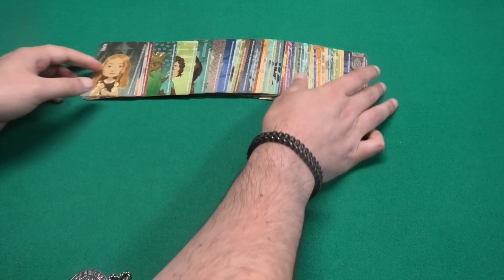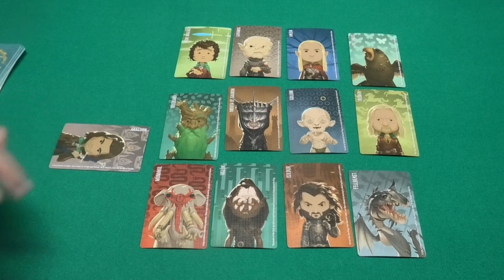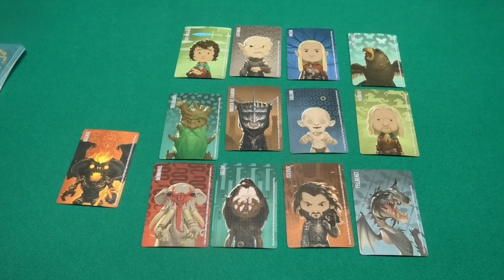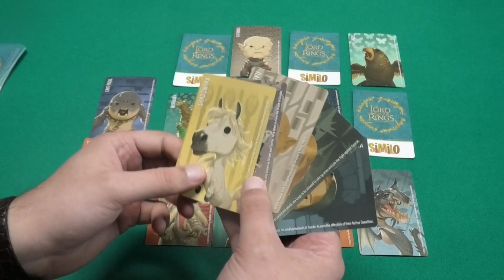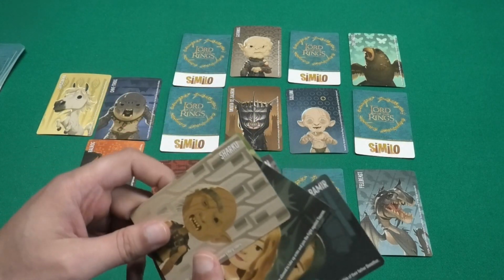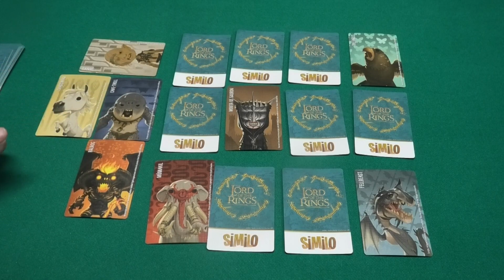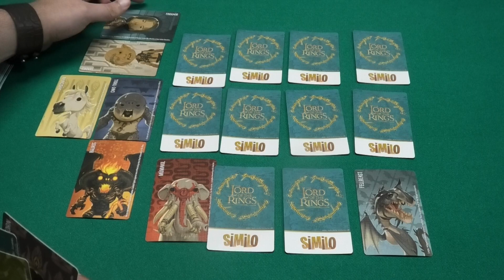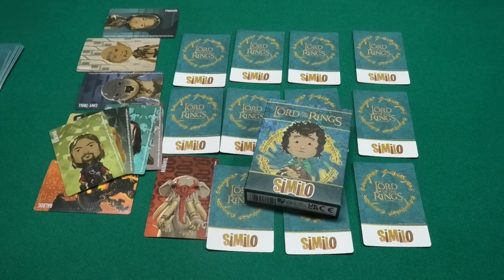how to play Similo Lord of the Rings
The Lord of the Rings version of Similo.
One player will give clues to the other players,
who have to make sure only the right card remains.

00:00 Welcome
00:30 Similo Jurassic World
08:07 The End